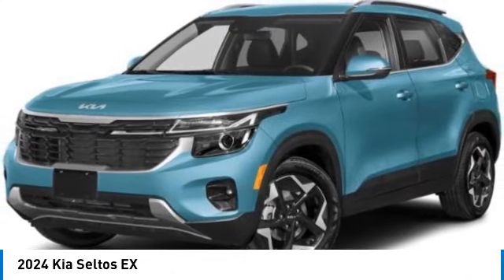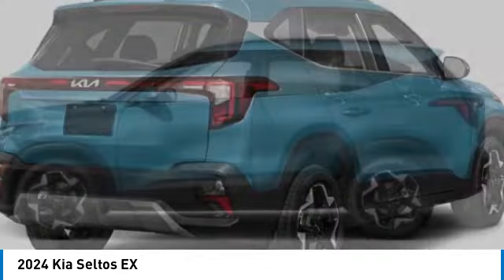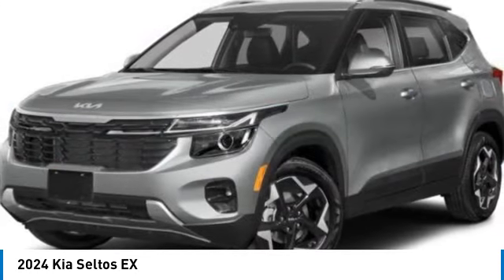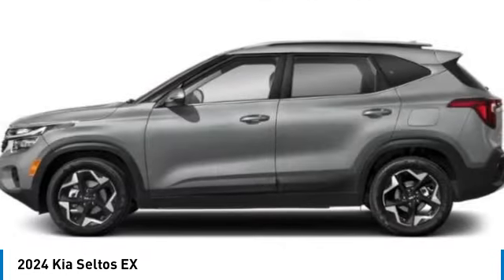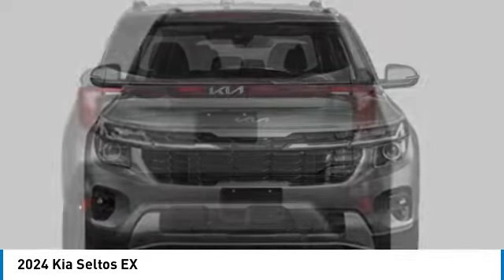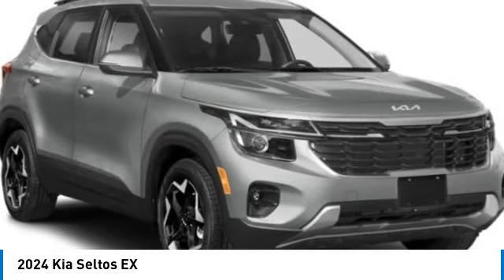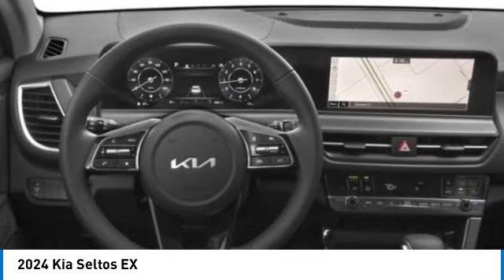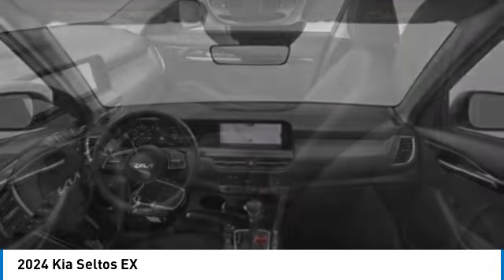2024 Kia Seltos near me Hollywood,Pembroke Pines,Davie,Fort Lauderdale FL 7652571 7652571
Pluton Blue New 2024 Kia Seltos near me Hollywood,Pembroke Pines,Davie,Fort Lauderdale FL at Hollywood KIA.

Hollywood KIA
6011 Pembroke Rd

2024 KIA SELTOS Hollywood, FL
Stock# 7652571

Hollywood Kia
6011 Pembroke Rd

Don't miss this 2024 Kia Seltos. It's equipped with Variable transmission and features a Pluton Blue exterior. With 1 miles, you'll want to take this car home. Make a great choice today.